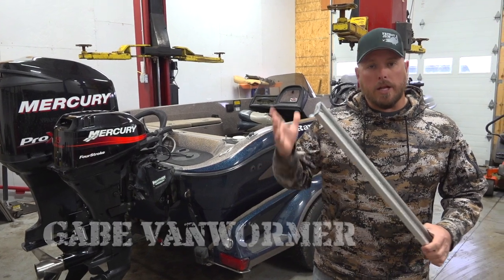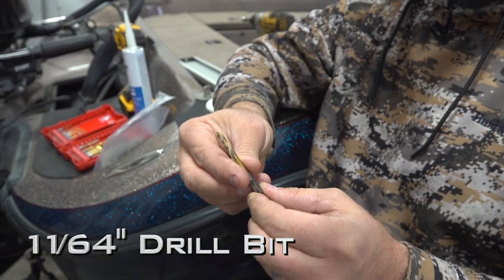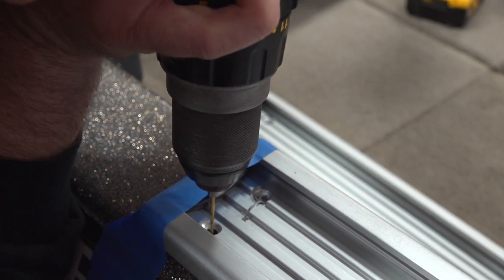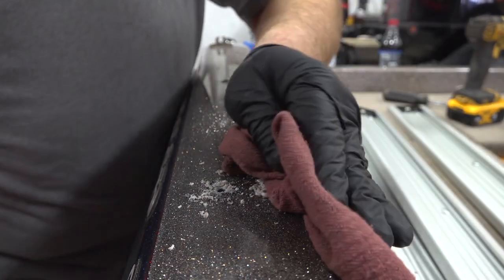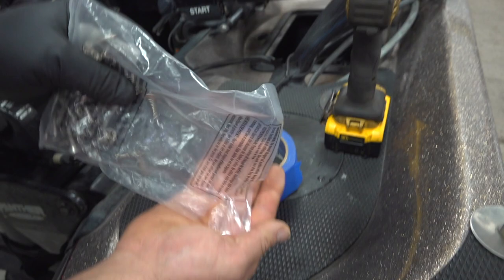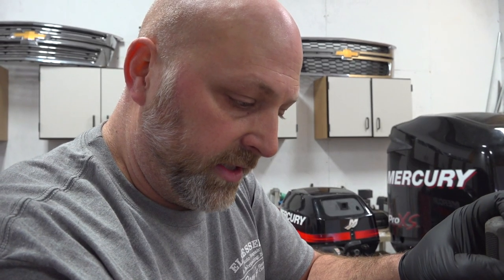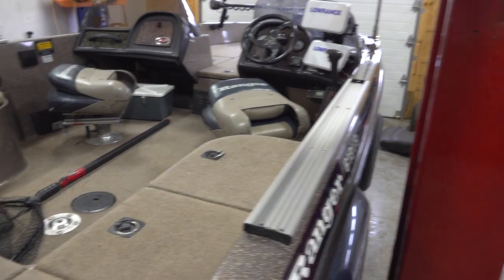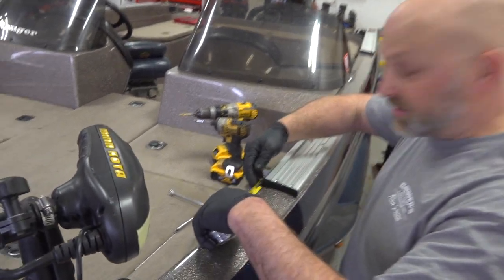Fiberglass Boat Rod Holder Track Installation (How-to)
How to properly install a track system on a fiberglass boat. This video will explain all you need to install tracks on a glass boat that doesn't allow for through bolting the track. Tools you will need and links are below.

Things you need:
-Track
-Drill
-Tape
-Tape Measure
-#3 Philips Head Screwdriver
-11/64" drill bit (amzn.to/1164drillbit)
-#14 stainless flat head screws (amzn.to/SS14lagscrew)
-3M 5200 marine adhesive (amzn.to/3mAdhesive5200)
-1/4" chamfer bit (amzn.to/chamferbit)